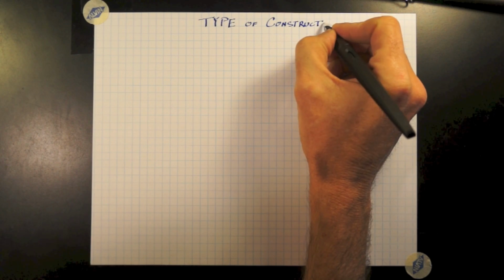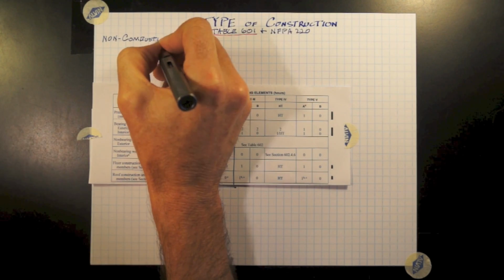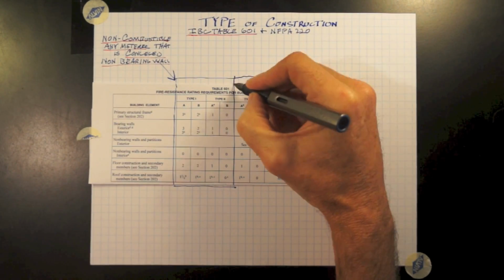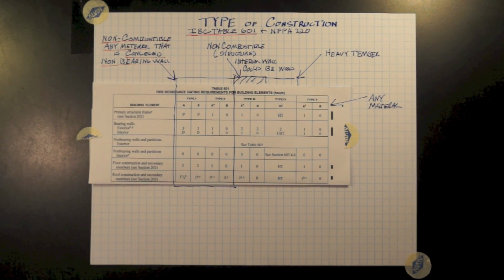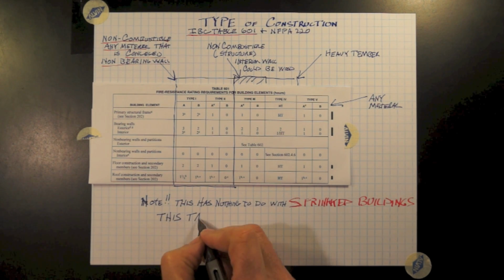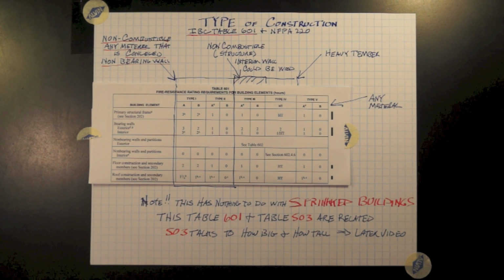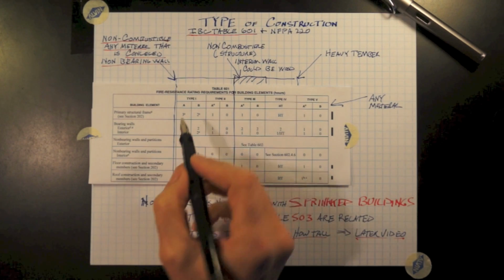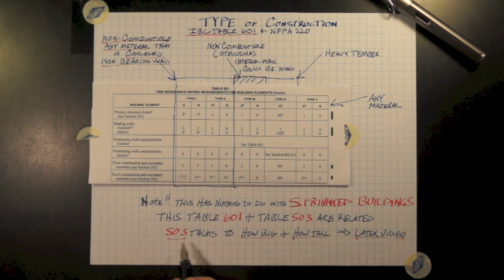Type of Construction 16-0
Type of construction table 601 and NFPA 220 both speak to the types of material you're allowed to use. Both of these tables and sections relate to other sections of the code that speaks to how big or how tall your allowed to build building. For instance code wise you're not allowed to build a building out of wood if it's over a certain amount of square footage. Likewise you not allowed to use would be the building of different heights in concealed spaces i.e. your on allowed to build your Interior partition walls of wood on a high-rise.  This table does not speak to those locations it only gives you the definition of the building types. Table 503 speaks to hide insights that directly relates to take 601.These videos are to understand building code